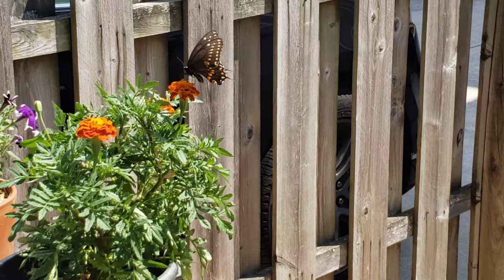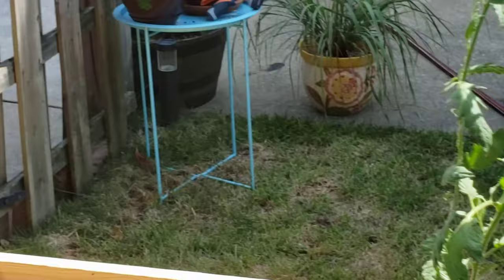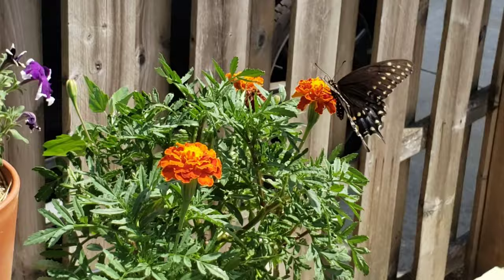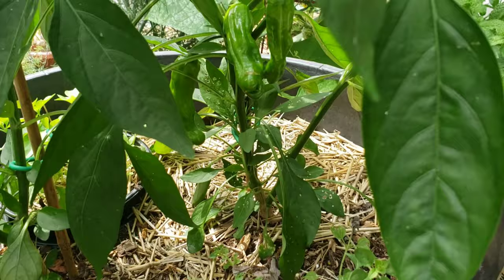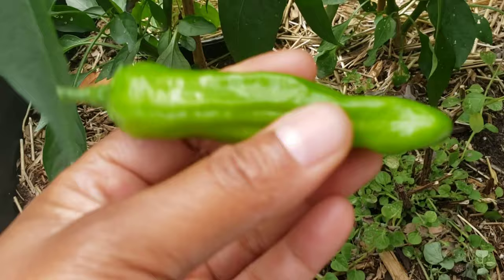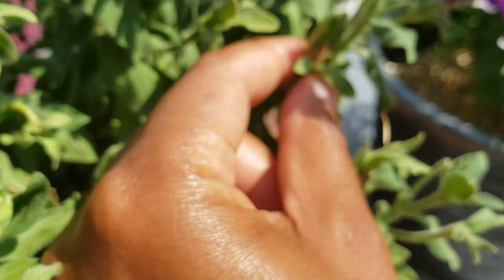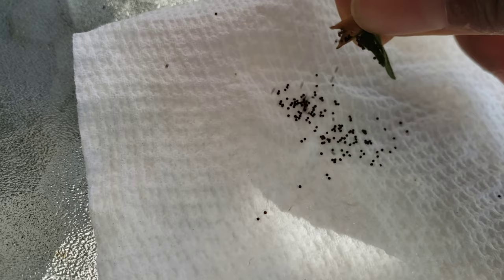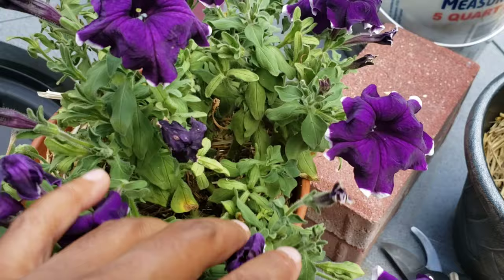Harvesting Petunia Seeds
Today I'm gonna taste the 1st shishito pepper harvested from my garden.
I'm also harvesting seeds and showing you a few other things I came across while sitting in the garden enjoying this beautiful day.